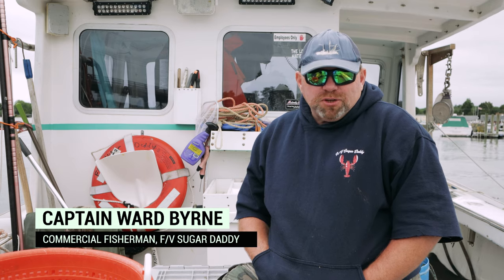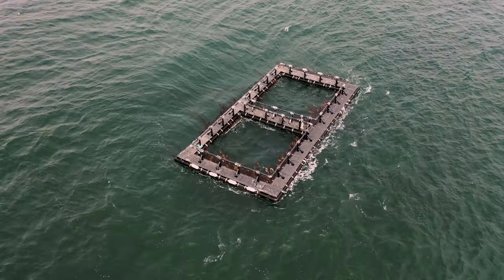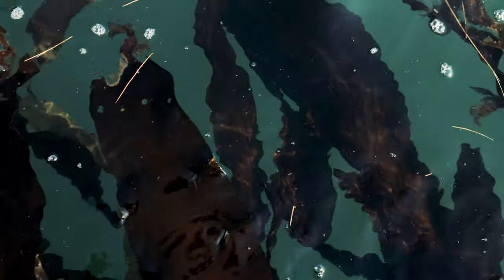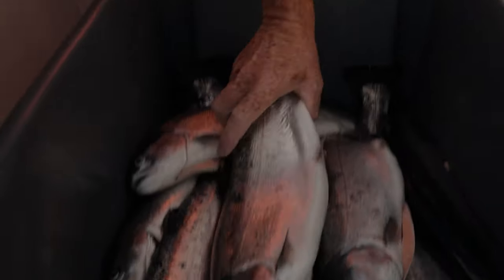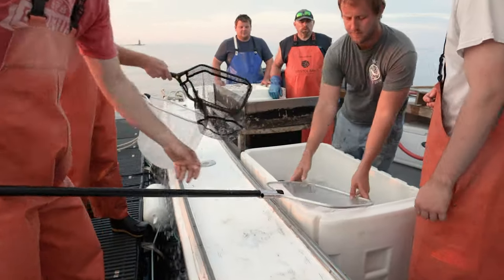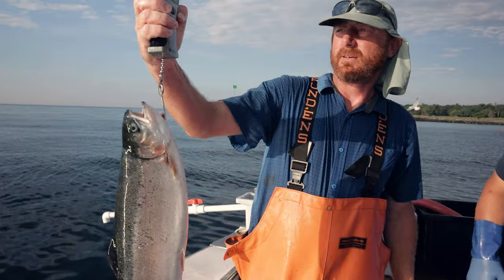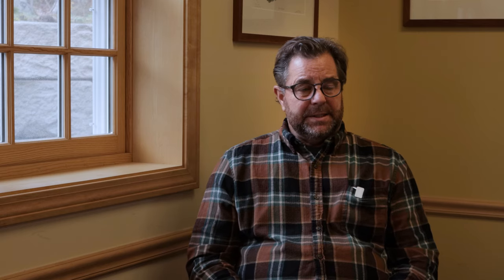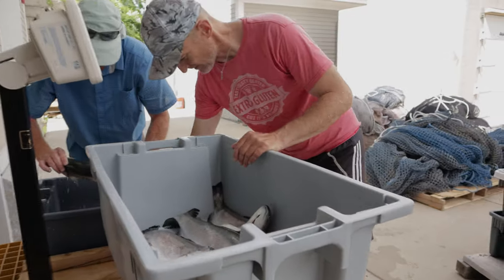The AquaFort: Revolutionizing local aquaculture in New Hampshire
Just offshore of New Castle, New Hampshire, Sea Grant researchers are teaming up with local fishermen and farmers to create a new model for sustainable, small-scale finfish aquaculture: The AquaFort.

Funded by the Sea Grant National Aquaculture Initiative’s 2018 aquaculture research awards, the AquaFort was constructed, deployed, and tested by a team at New Hampshire Sea Grant and the University of New Hampshire alongside local fishermen over the past few years.

The platform is an integrated multi-trophic aquaculture (IMTA) system that allows multiple marine species to grow at the same time within and around a single structure. At the AquaFort, net pens of steelhead trout are surrounded by blue mussels and sugar kelp, which absorb nitrogen waste released by the trout. This nitrogen neutral system has the potential to bring aquaculture to communities around the world looking to grow local seafood and support working waterfronts in an environmentally and economically sustainable way. IMTA methods could be used by fishermen to generate additional income throughout the year and enhance local seafood production to reduce reliance on seafood imports.

Learn more about the Aquafort: seagrant.unh.edu/aquafort

Produced, Filmed, and Directed by Tim Briggs, Science Communication Specialist at NH Sea Grant